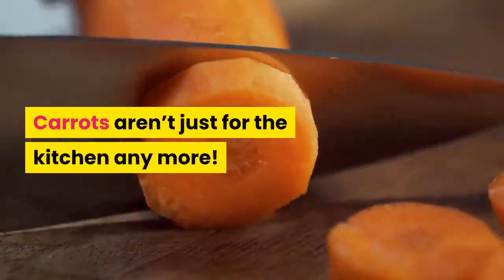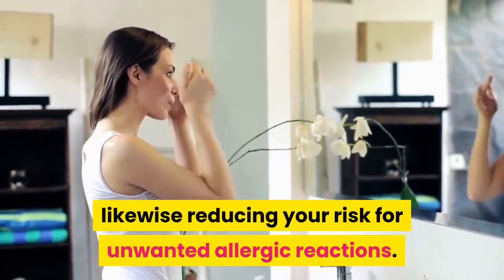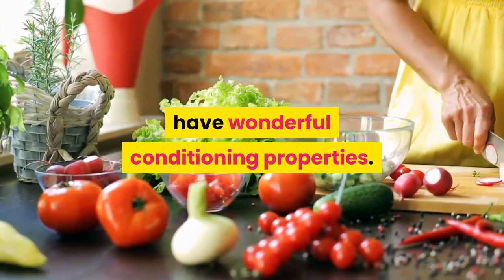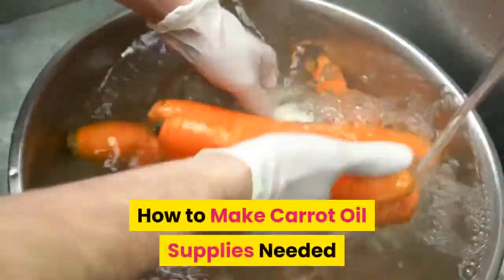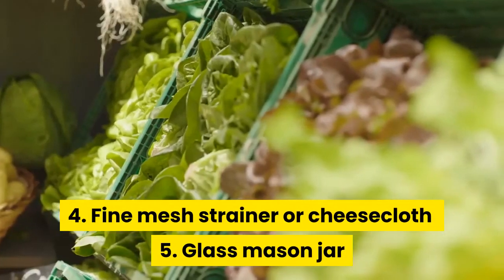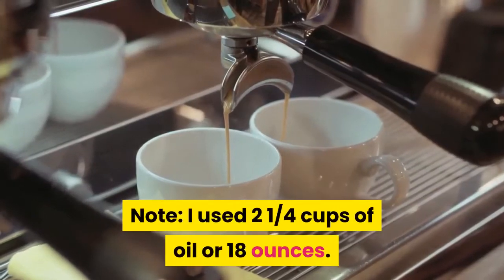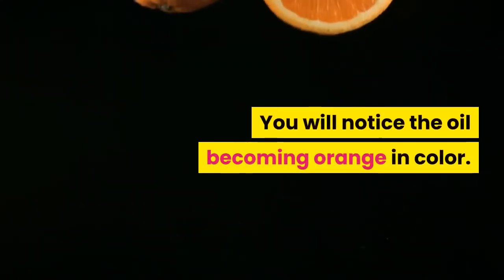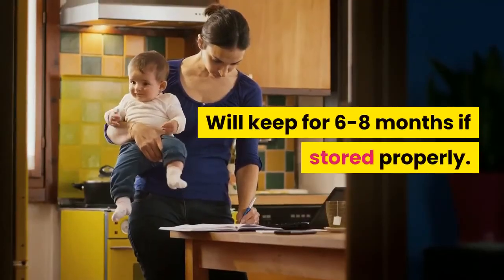how to make carrot oil naturally for healthy hair and skin[DIY]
carrot oil

carrot oil for skin

carrot oil for hair benefits

carrot oil for skin whitening

carrot oil for skin lightening

carrot oil hair growith

carrot oil diy

carrot oil benefits

carrot oil for hair

carrot oil for face

carrot oil for skin after and before

carrot oil for tanning

carrot oil for hair growth before and after

DIY home made carrot oil for

how to make carrot oil for hair growth

carrot oil for faster hair growth